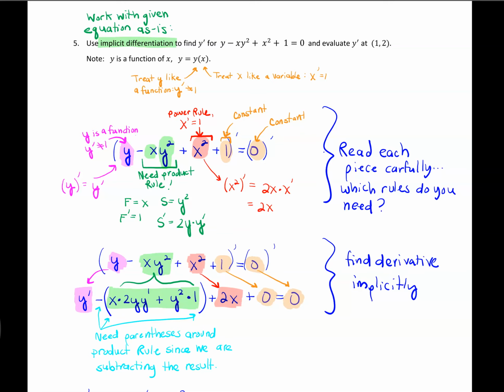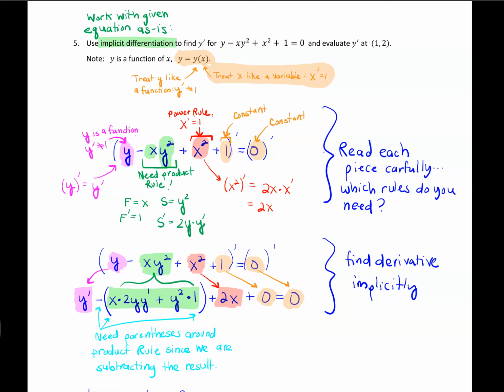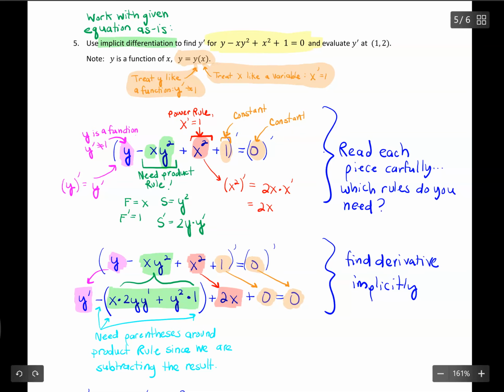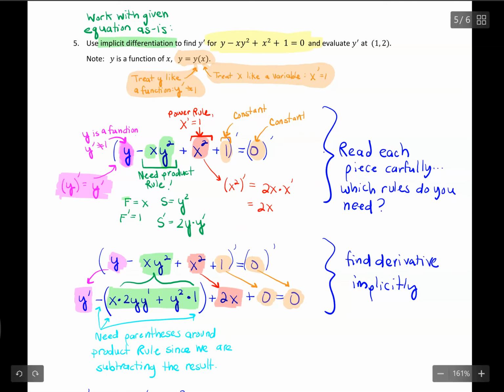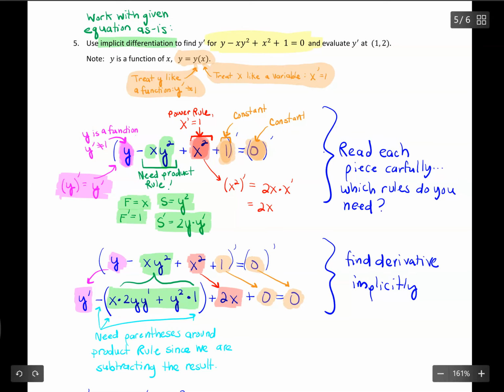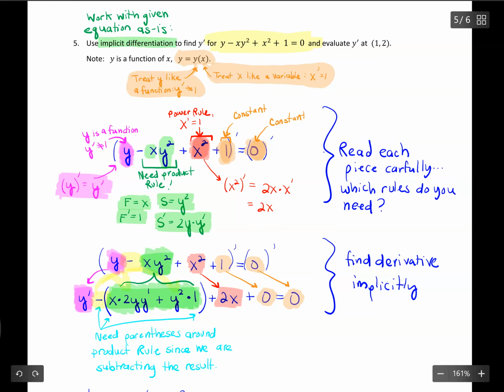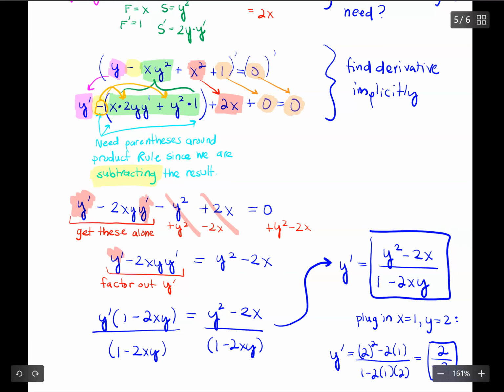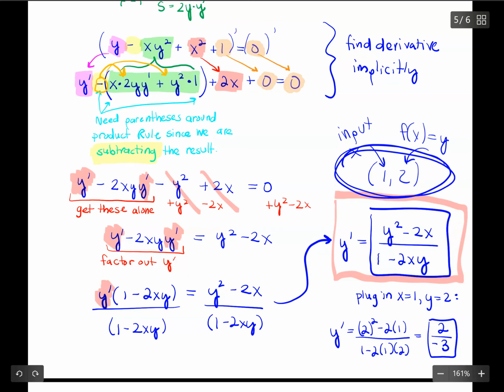3 5 Notes #5